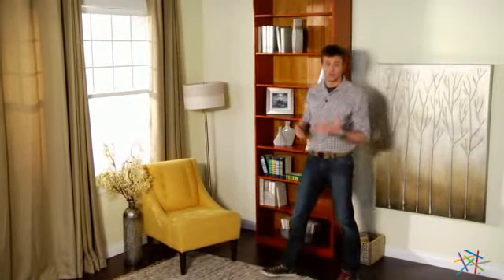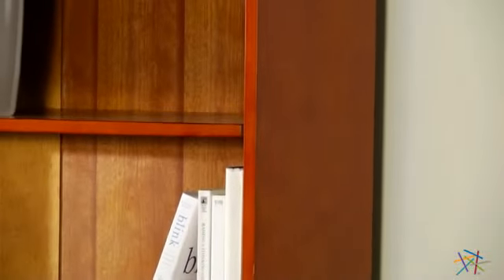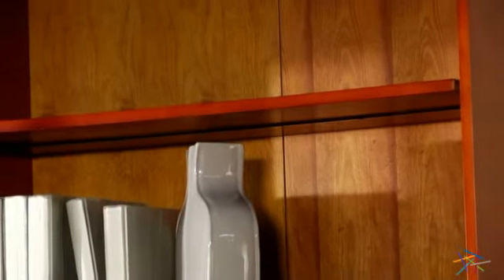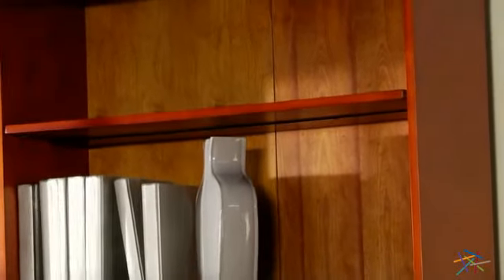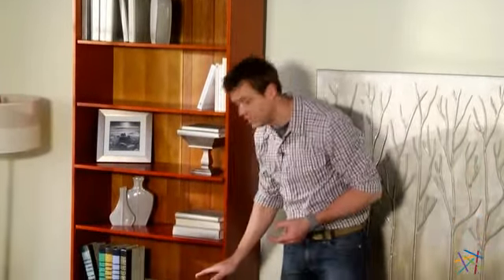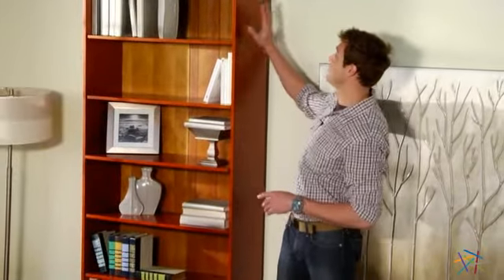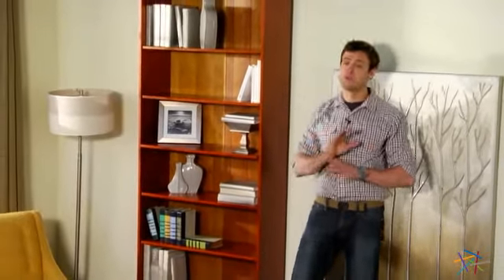Remmington Heavy Duty Bookcase with Reinforced Shelves - Cherry - Product Review Video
For more details or to shop this Remmington Heavy Duty Bookcase with Reinforced Shelves, visit Hayneedle at

To view our full assortment of bookcases, visit Hayneedle at